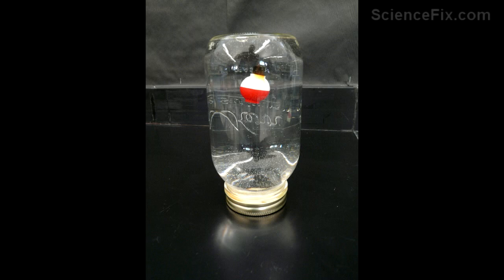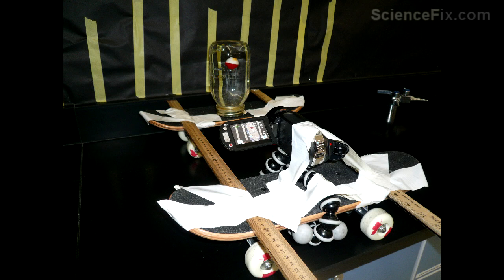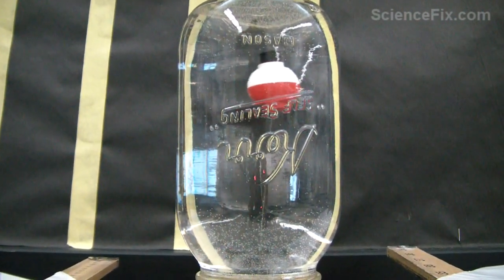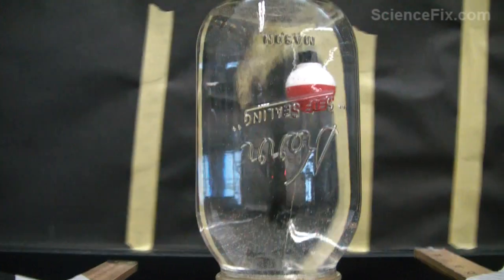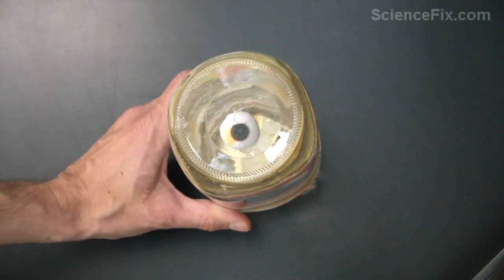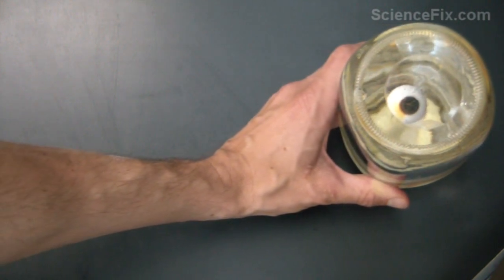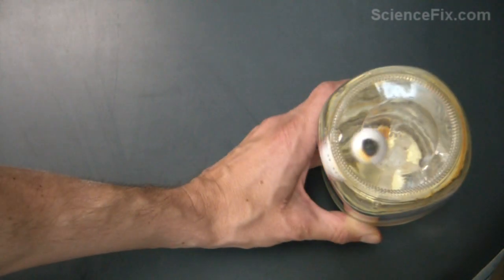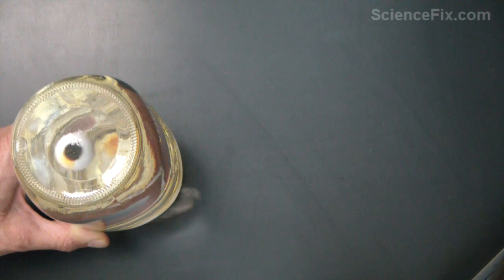Accelerometer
A simple demonstration of an accelerometer.